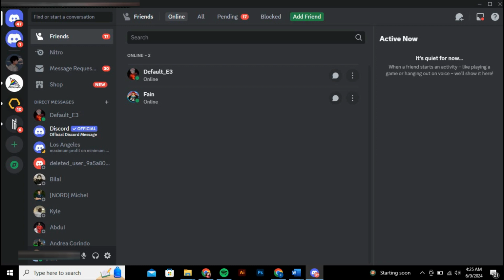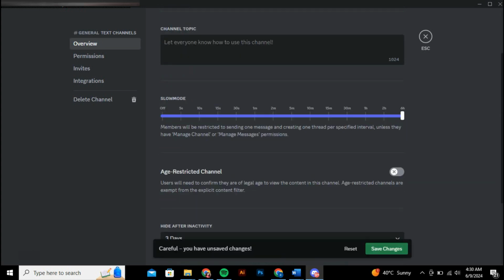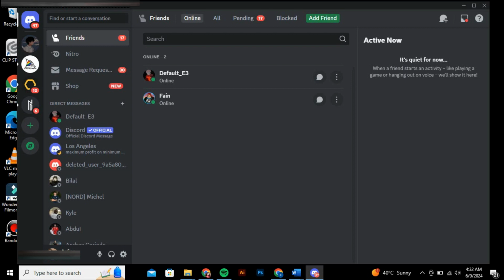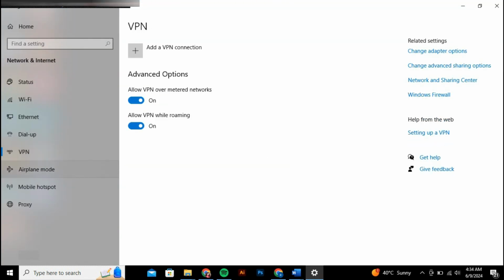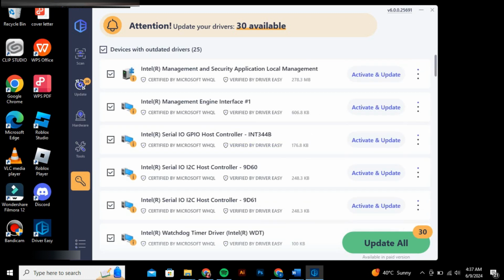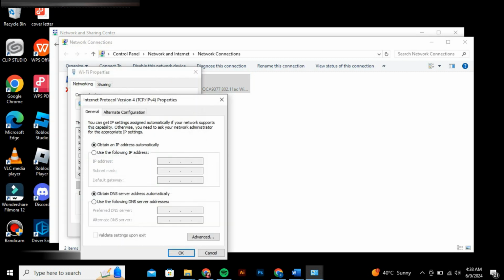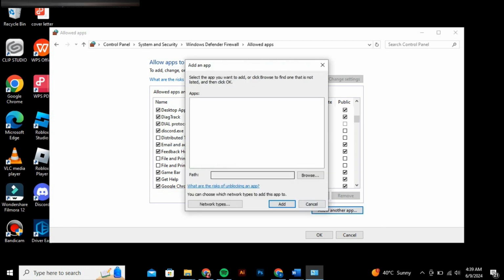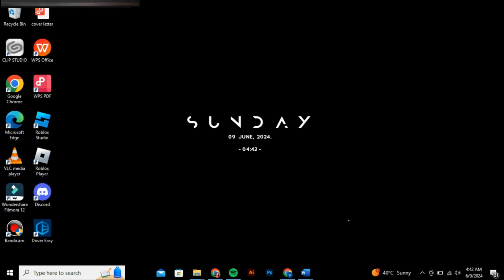How To FIX Discord Keeps Disconnecting & Reconnecting Problem [easy]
Is your Discord app constantly disconnecting and reconnecting? Discover easy troubleshooting steps to resolve this frustrating issue in our comprehensive tutorial. We'll walk you through checking your internet connection, adjusting Discord server settings, updating Discord, and ensuring there are no conflicts with your firewall or antivirus.